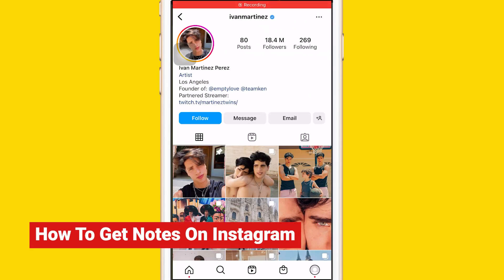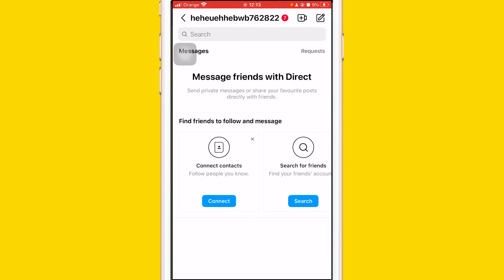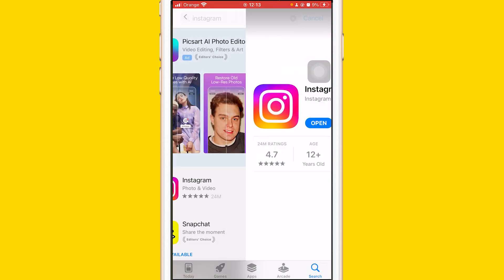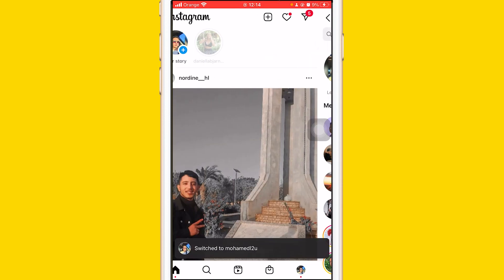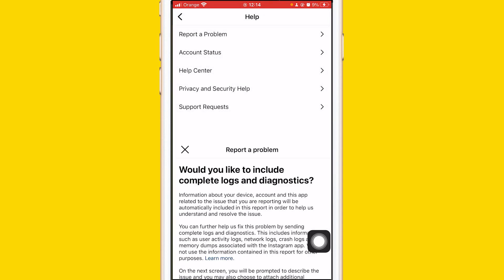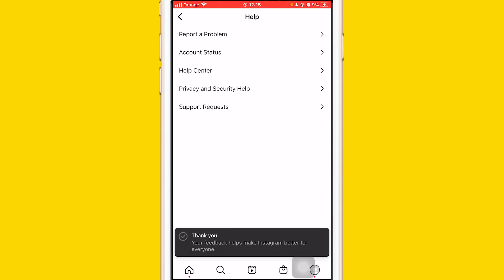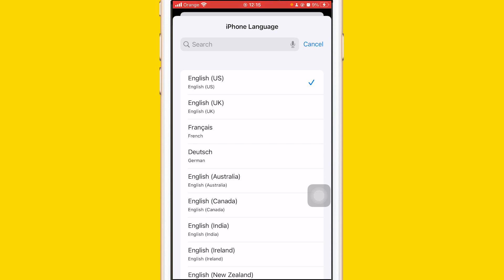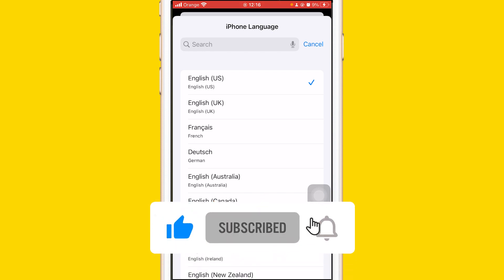Why Don't I Have Instagram Notes? Here's What To do ( Easy)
Why Don't I Have Instagram Notes? Here's What To do ( Easy) Update Your Instagram App:
Notes was released alongside the latest Instagram update on Dec. 13, so if you can’t find the tool in your DMs, it might be a sign your app needs to be updated. To check, open the App Store and either tap your profile icon in the top right corner or type “Instagram” into the search bar. The button next to the app will either say “Open” or “Update.” If it says the latter, tap the Update button and wait for the update to install. Once it’s done, open the Instagram app and navigate to your DMs to make sure it worked.